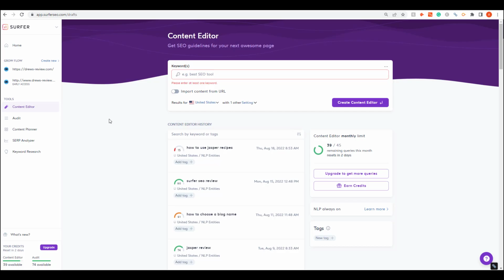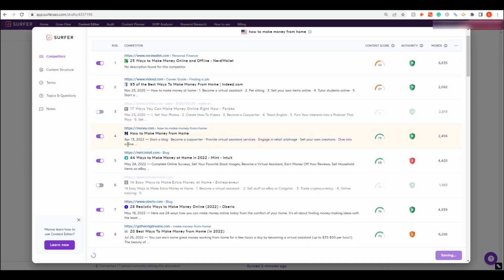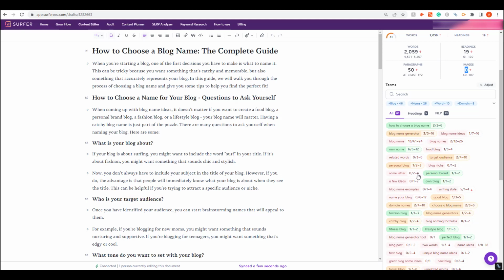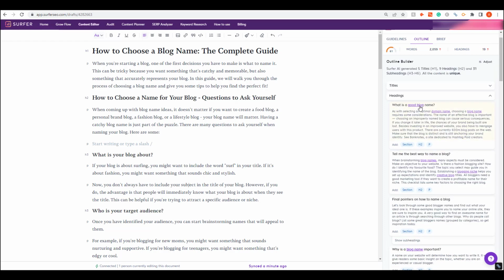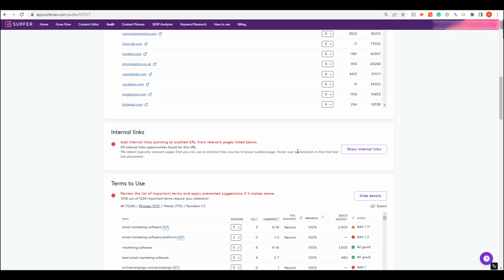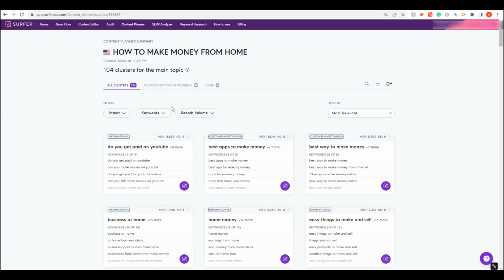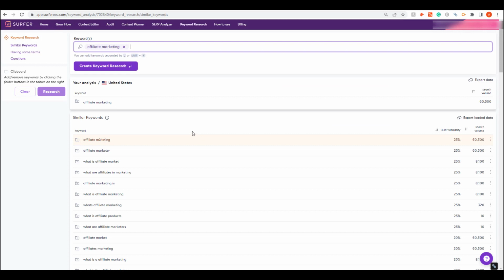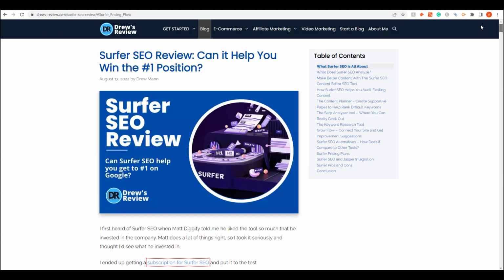Surfer SEO Review Can this Tool Help You Rank 1 on Google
In this Surfer SEO review I take you inside and show you all the tools in Surfer and how it works.

Surfer SEO is great for bloggers, small business owners and agencies. If you're writing blog posts for yourself or for clients, you need this tool.
Why?
Because your competition is likely using it - and winning.
With Surfer SEO, you'll be able to see what keywords, phrases and structures your competition is using. You can then beat them at their own game by doing even better.
Surfer SEO will tell you how.

I show all the tools in this video including:
Content Editor
Audit
Content Planner
SERP Analyzer
Keyword Research
Grow Flow

Take your content writing to the next level with Surfer SEO. I use it myself and I highly recommend it. Some of the tools aren't that great, but for what you will need it for there's nothing like it on the market.